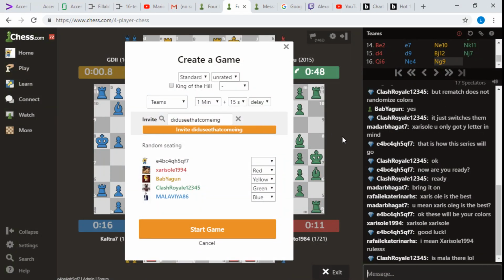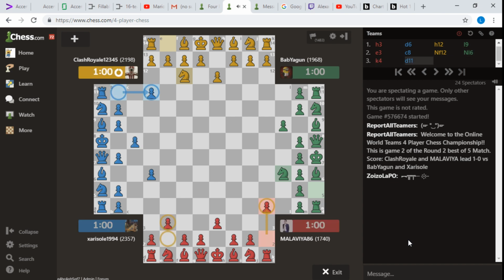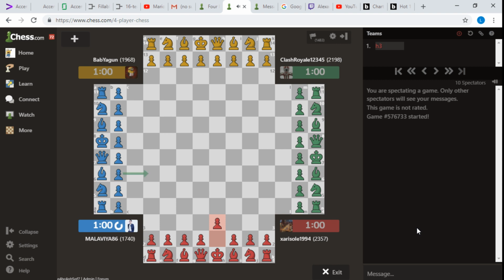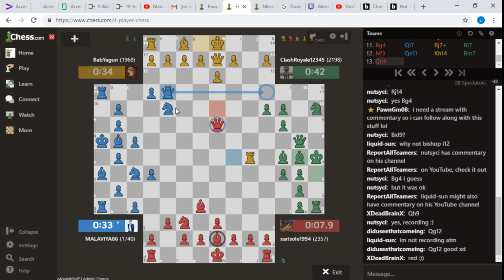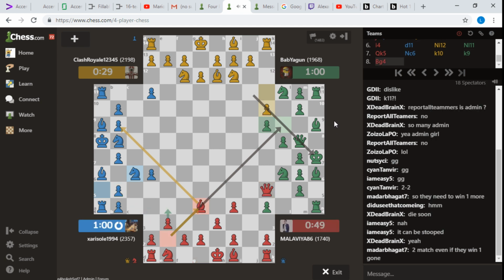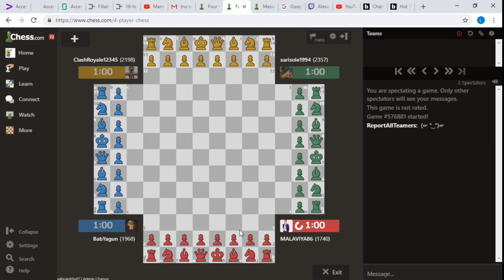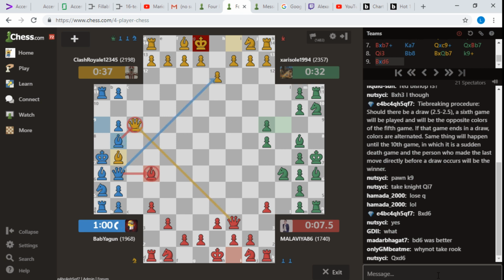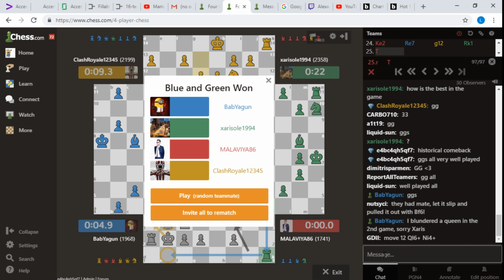THRILLING MATCH - 2018 World Online 4 Player Chess Championship Second Round #4 vs #5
#4 Xarisole1994 and BabYagun play #5 ClashRoyale12345 and MALAVIYA86. This is the second round of the 2018 Online Teams W4PCC and the first match of the week. The preliminaries are a Best-of-5 match in a double elimination format and the finals are a Best-of-12 match.